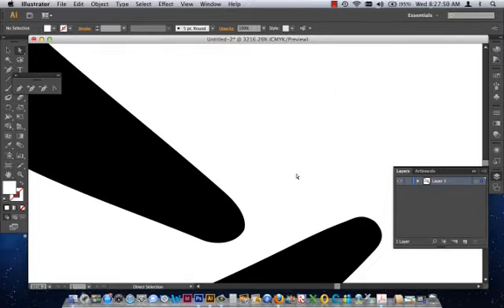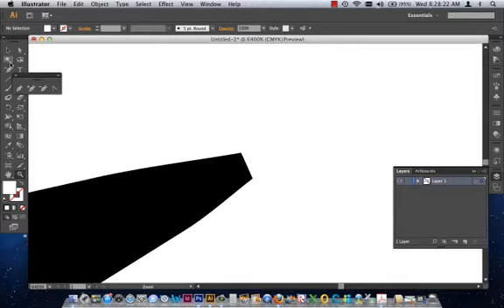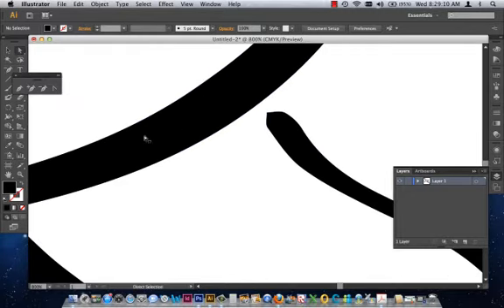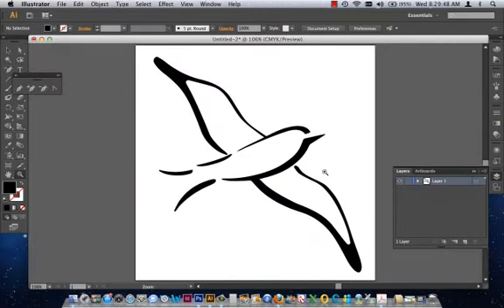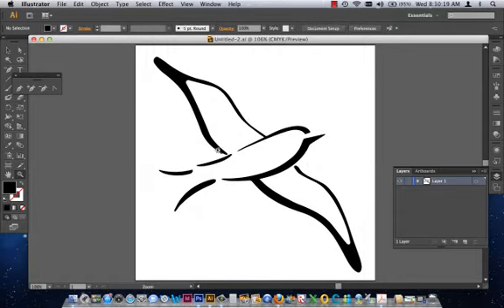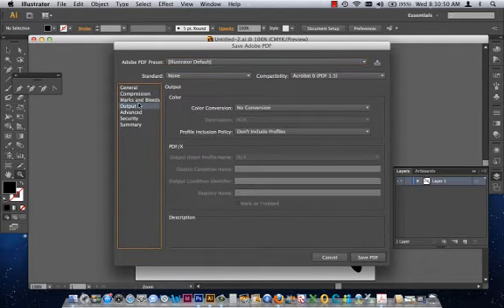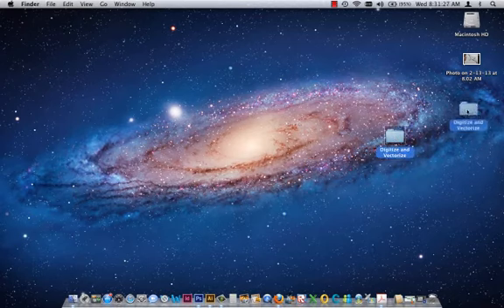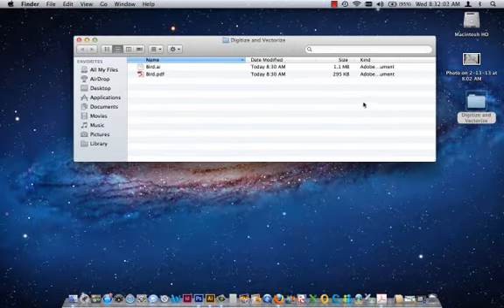Digitize and Vectorize 2 of 2